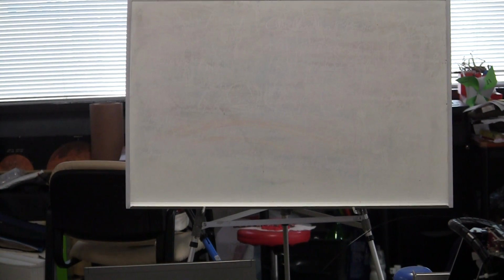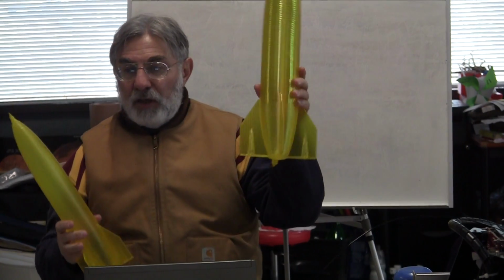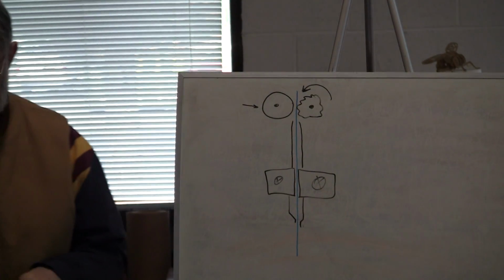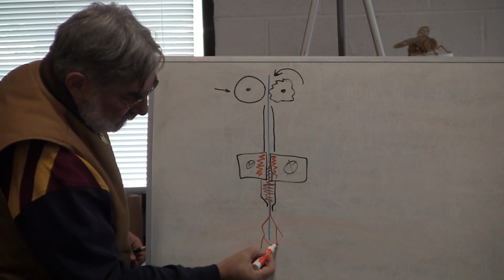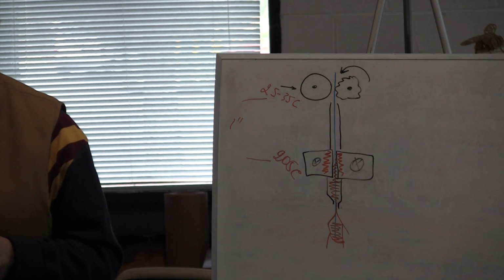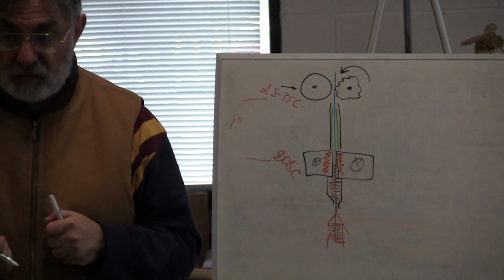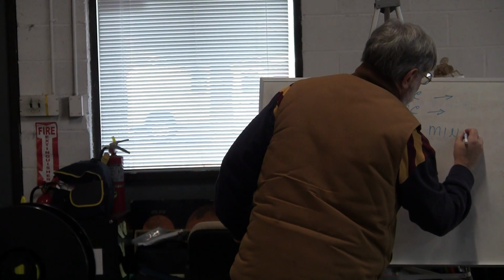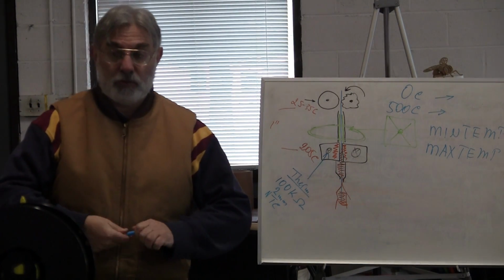2016-12-28 - 3D Printing Full Day Class (3 of 16)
3D Printing - Full Day "Become A Maker" Class (3 of 16)
Become A Maker and Leave With Your Own 3D Printer!
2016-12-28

00071